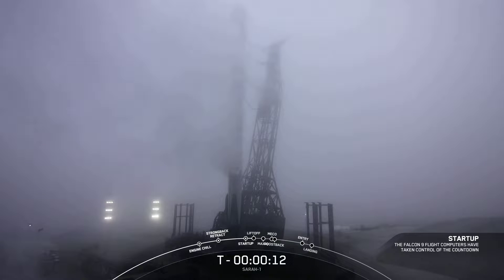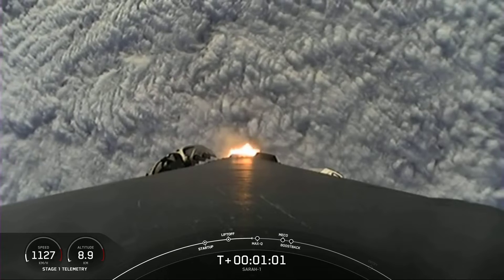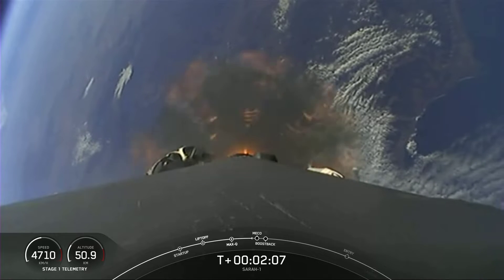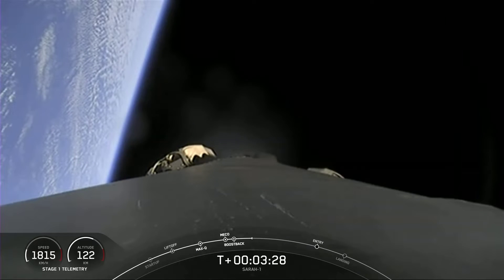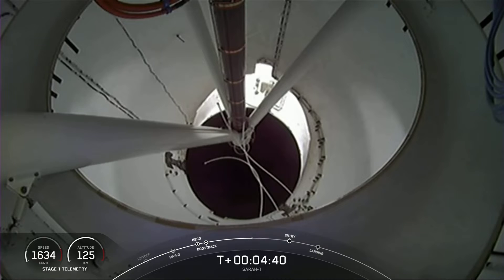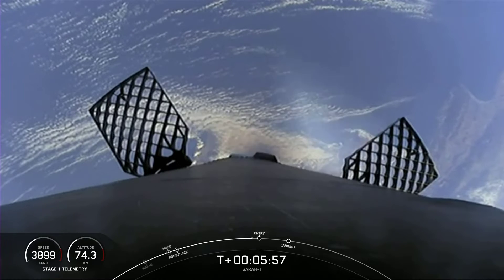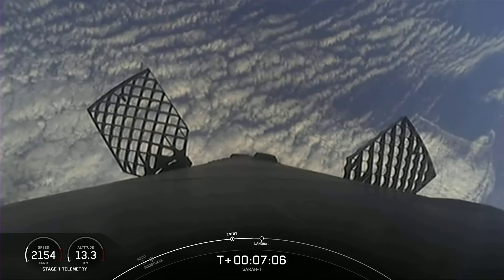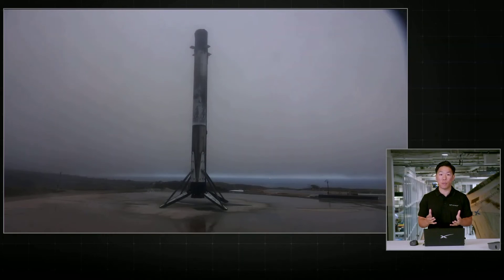SpaceX launches SARah-1 a German military satellite & first stage booster lands in California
A SpaceX Falcon 9 rocket has launched the SARah-1 satellite a German military satellite from Space Launch Complex 4 East (SLC-4E) at Vandenberg Space Force Base in California, on June 18, 2022 at 14:19 UTC (07:19 PDT). Following stage separation, Falcon 9's first stage landed on Landing Zone 4 at Vandenberg Space Force Base in California. Falcon 9's first stage (B1071). SARah is a new operational reconnaissance system consisting of several satellites developer and built by Airbus Defence and Space.

Credit: SpaceX